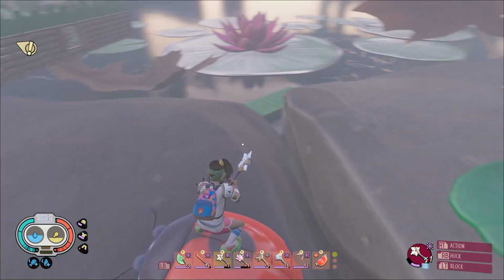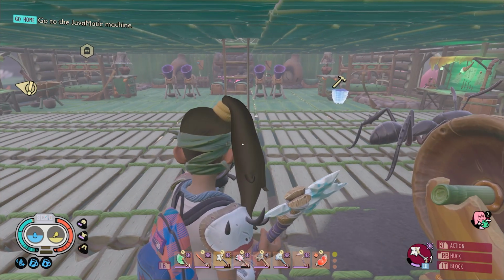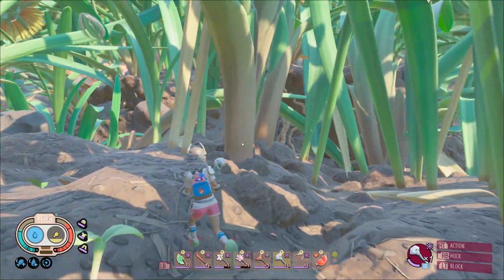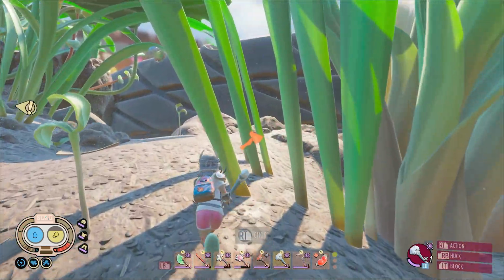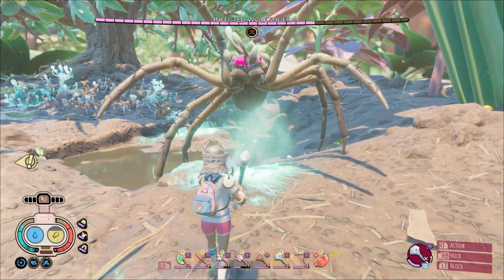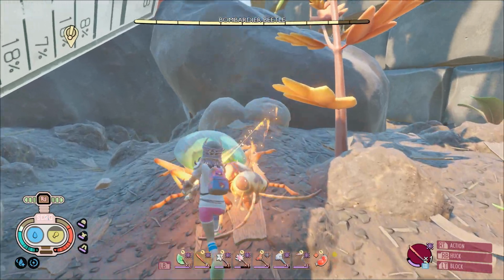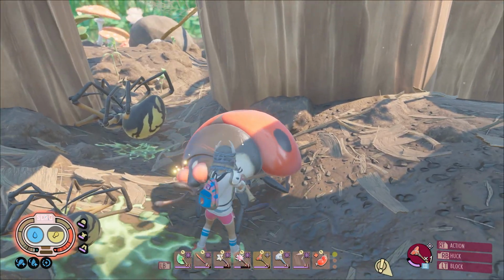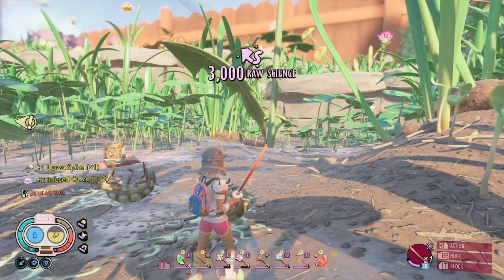WHAT IS BETTER SPICY OR FRESH WEAPONS???!!! (GROUNDED)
In this video I will be seeing which weapons set is stronger and it varies from wallopeno, mint mace, frosted flake, spicy coaltana, and of course the weapons will only go to enemies who's weaknesses are those.